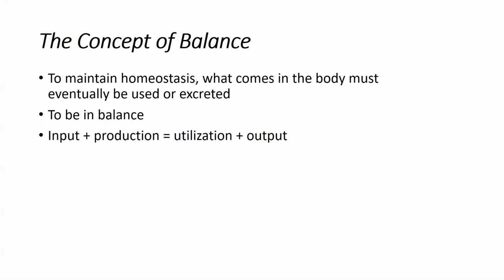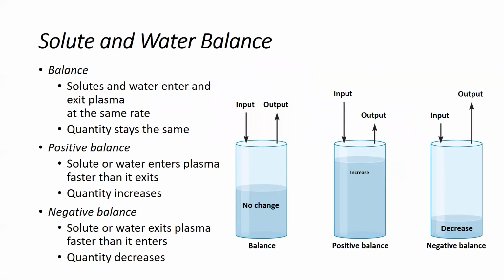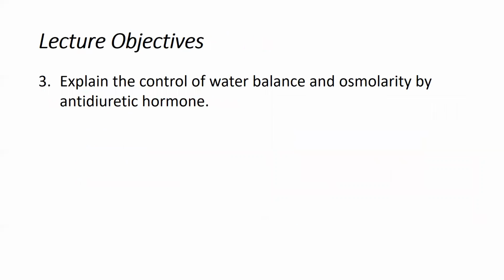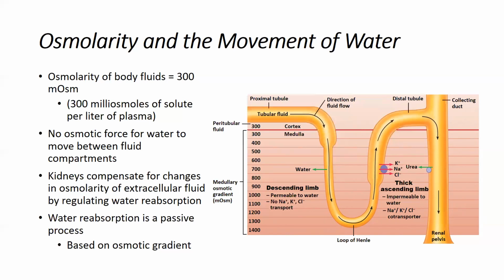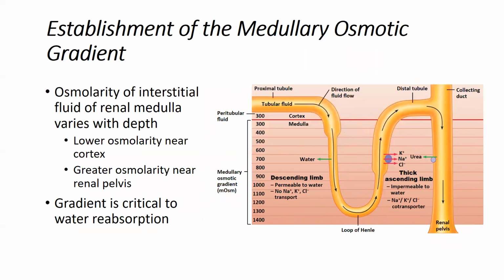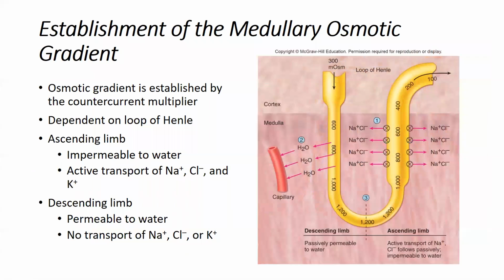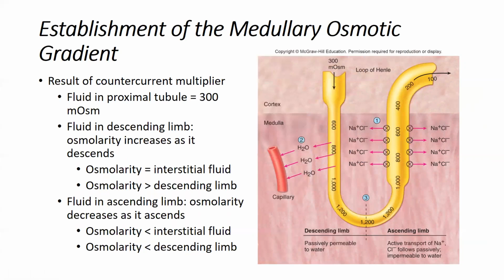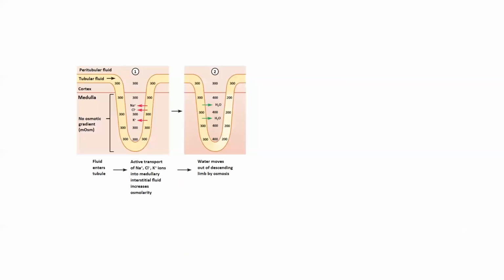BIO2520 6 19 19 Part 3